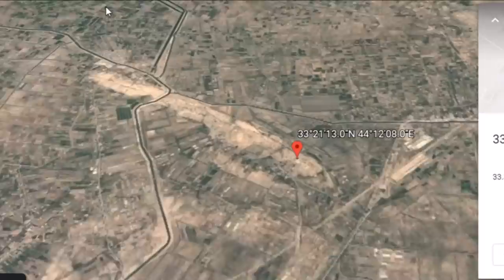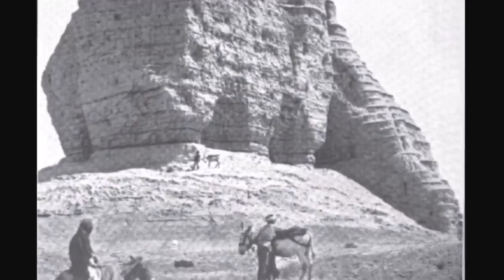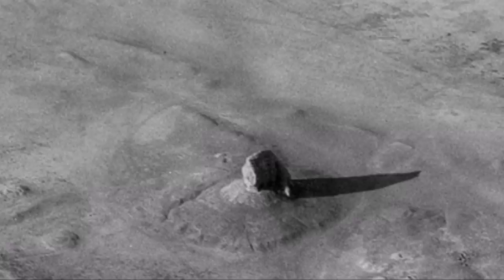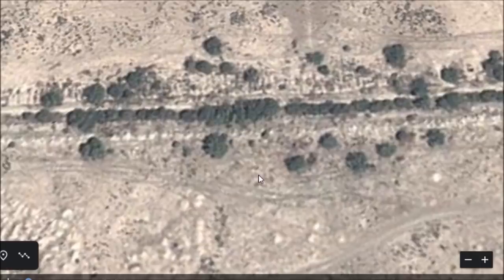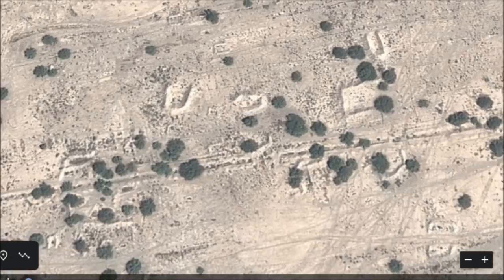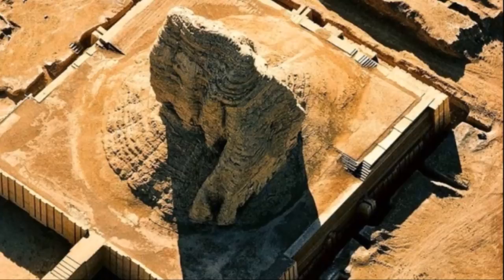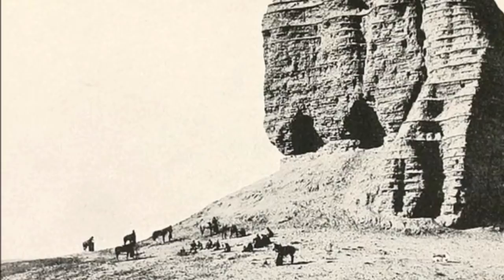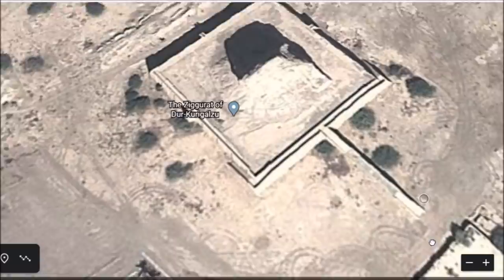Ziggurat Of Dur-Kurigalzu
Located in modern Aqar-Qūf, Baghdad Governate in Iraq, I report on the 3,400+ year old ruins of Dur-Kurigalzu, including the most prominent feature, the ruins of the mud-brick Ziggurat dedicated to the Sumerian God Enlil.  It once towered 52 meters or 172 feet tall.